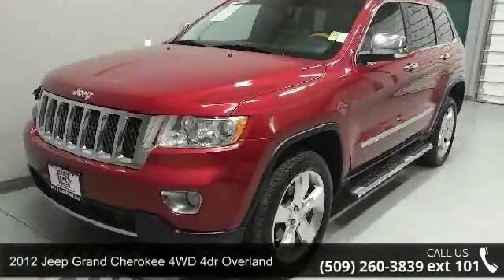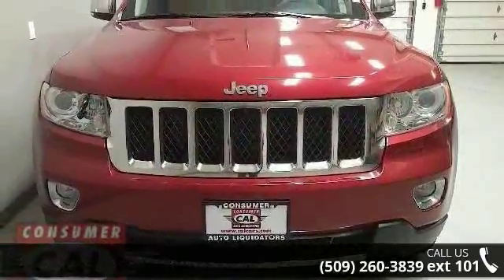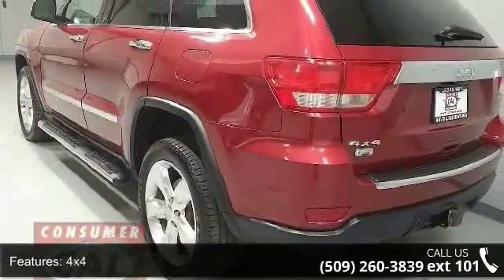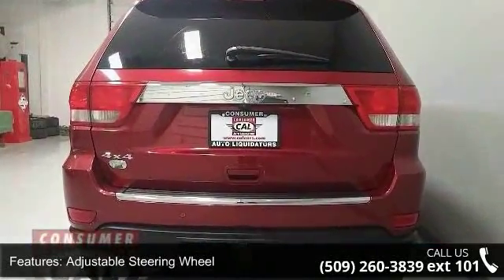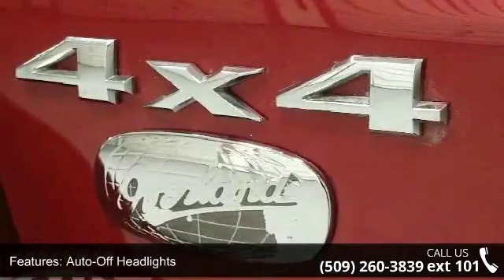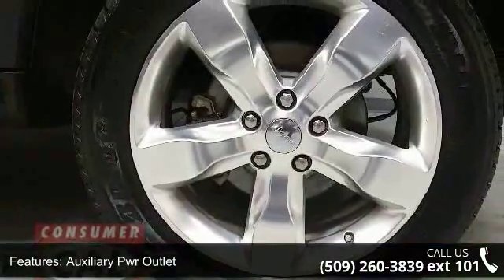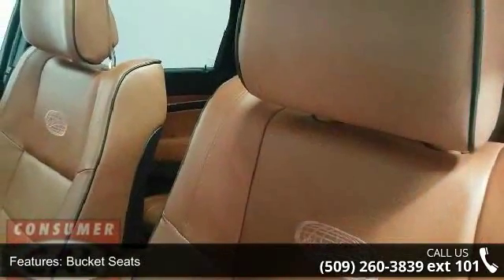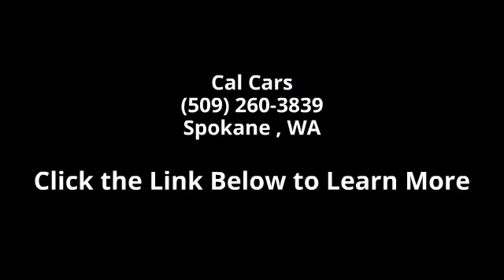2012 Jeep Grand Cherokee 4WD 4dr Overland - Cal Cars - Sp...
Overland trim. Heated/Cooled Leather Seats, Moonroof, Nav System, Power Liftgate, Heated Rear Seat, Panoramic Roof, Hitch, Aluminum Wheels, 4x4. SEE MORE!KEY FEATURES INCLUDELeather Seats, Navigation, Panoramic Roof, 4x4, Power Liftgate, Heated Driver Seat, Heated Rear Seat, Cooled Driver Seat, Back-Up Camera, Flex Fuel, Premium Sound System, Satellite Radio, iPod/MP3 Input, Bluetooth, Trailer Hitch. Rear Spoiler, MP3 Player, Remote Trunk Release, Privacy Glass, Keyless Entry. VEHICLE REVIEWSCarAndDriver.com's review says The latest Grand Cherokee is one of the Chrysler group's best offerings.. BUY FROM AN AWARD WINNING DEALEREvery CAL vehicle, when purchased, comes with a 30 Day, 1,000 mile CAL warranty FREE of Charge! Talk to your CAL representative for additional details. All prices must add for an additional negotiable documentary fee of up to $150, Tax, Title, and license fee's.